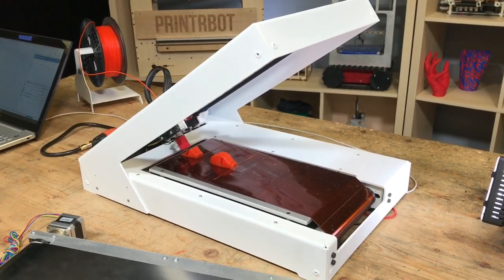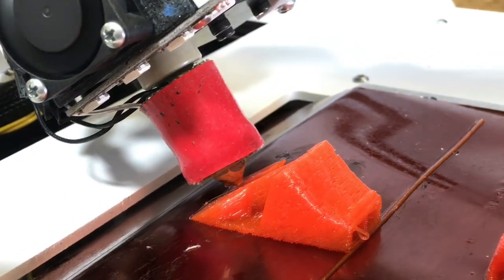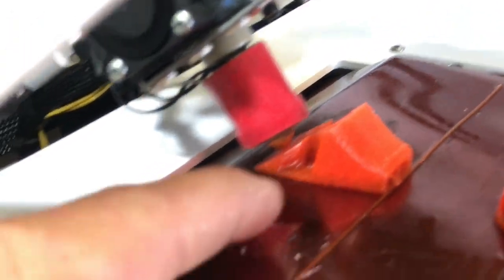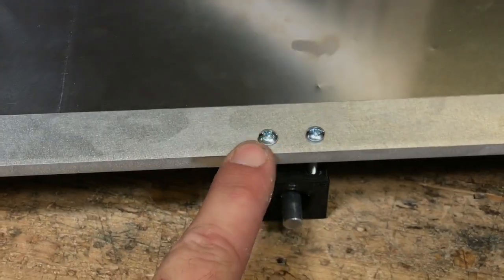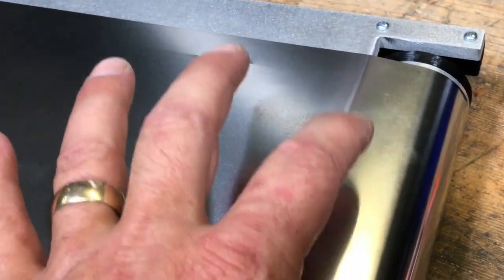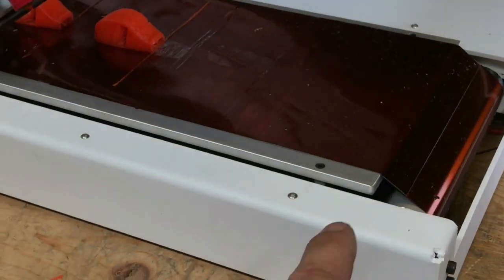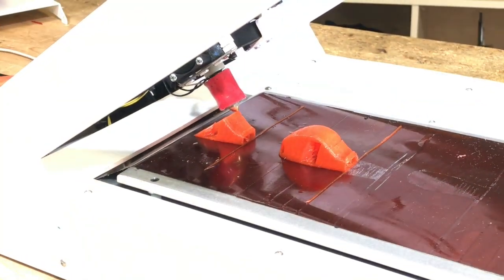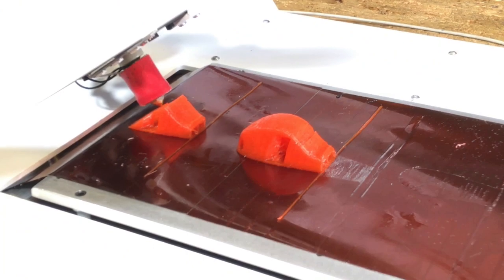Printrbelt update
Quick video of it printing and brief explanation of changes for the belt